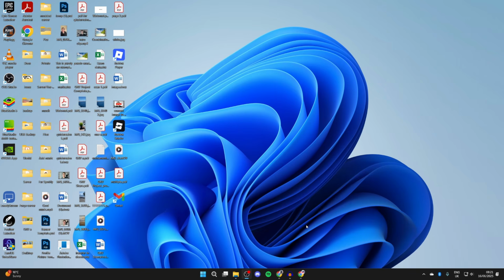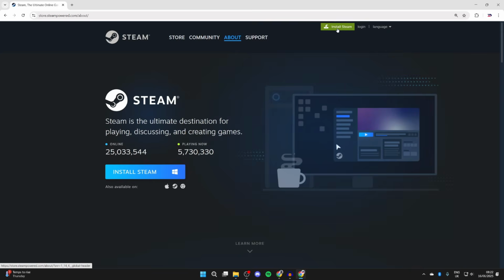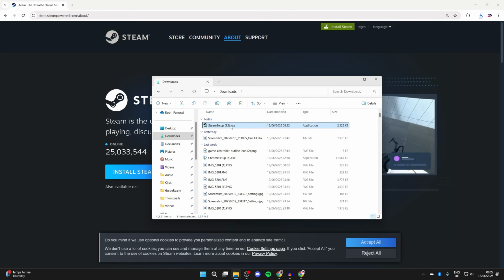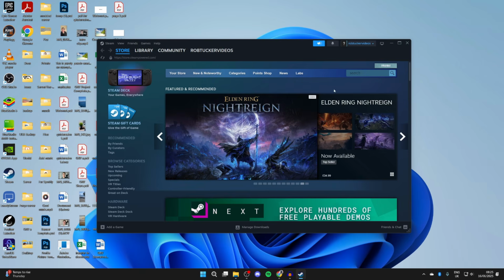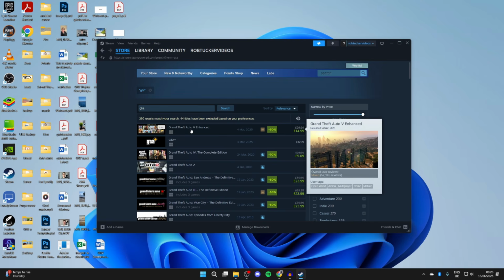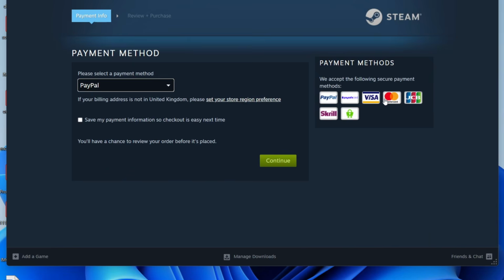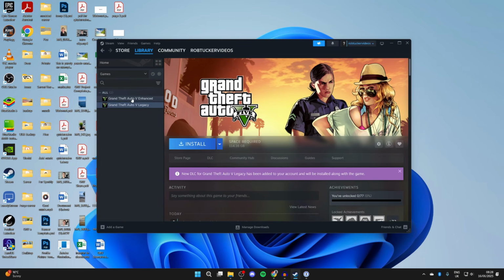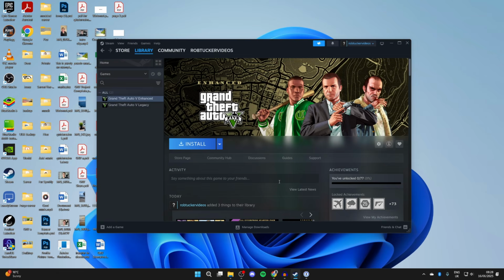How To Download GTA 5 In Laptop or PC - Step By Step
Learn how to download and install gta 5 in laptop or pc in this video.

GuideRealm